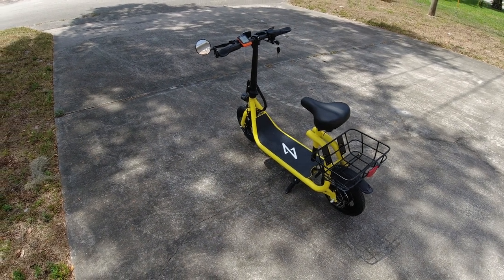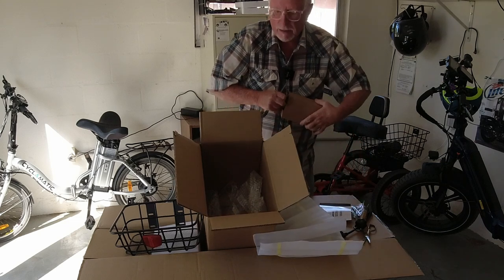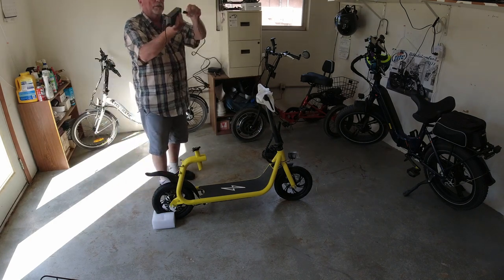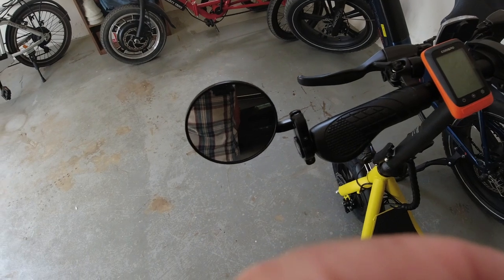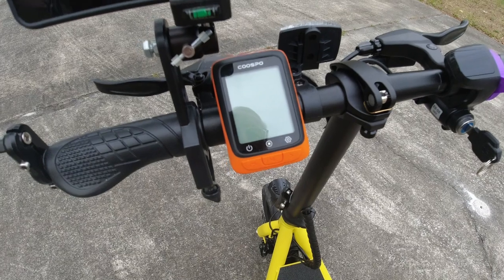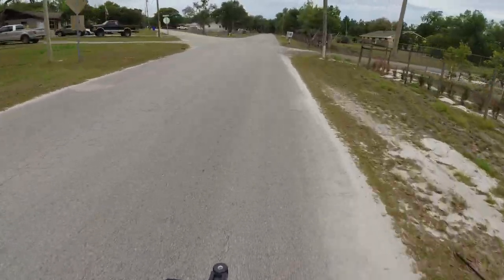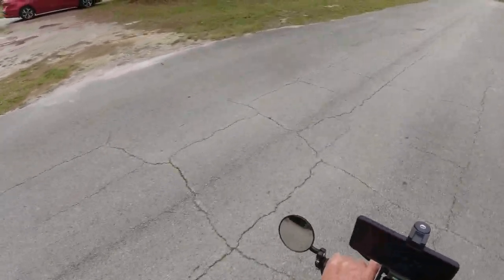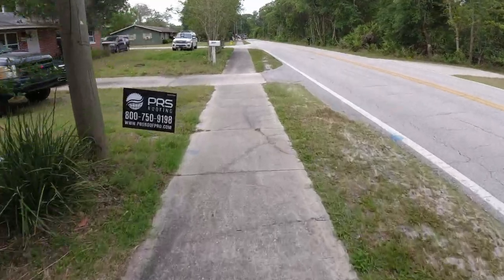Phantom Commuter R1 Scooter Unboxing & First Ride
Phantomgogo Commuter R1 - Electric Scooter

YLG Oversized Comfort Bike Seat Comfortable Replacement Bike Saddle

Universal Black 3" Round 7/8" Handle Bar End Rearview Convex Mirrors

Sony Action Cam FDR-X300
GoPro HERO3+: Silver Edition
Panasonic DC-ZS70 Lumix 20.3 MP
DJI Osmo Pocket
Zoom H1n Handy Portable Digital Recorder
Purple Panda Lavalier Lapel Microphone
TAKSTAR SGC-598 Interview Microphone
DJI Mavic Air Fly More Combo
[Upgraded Version] FHD Hidden Camera Eyeglasses